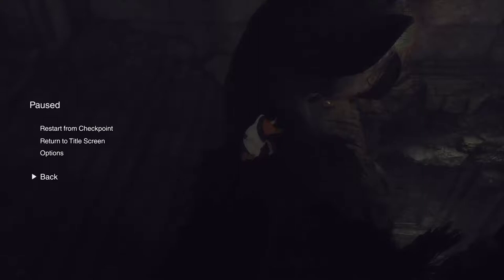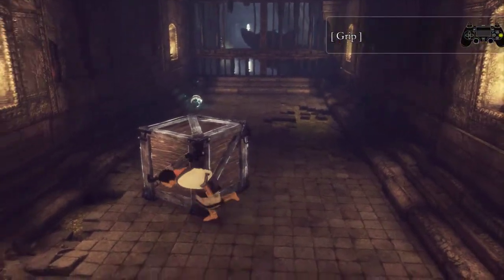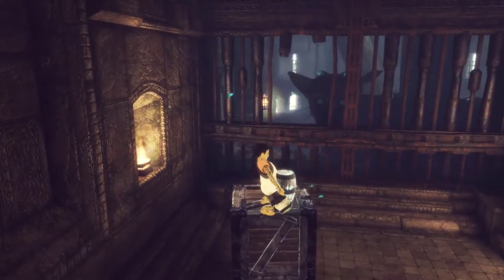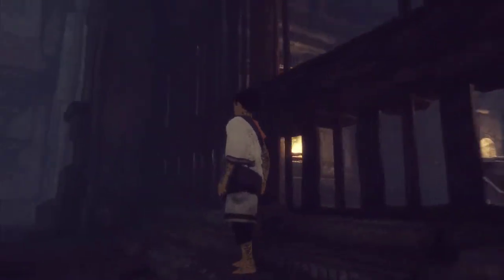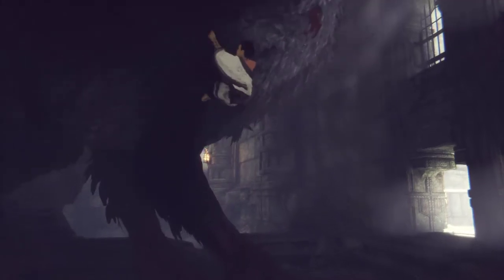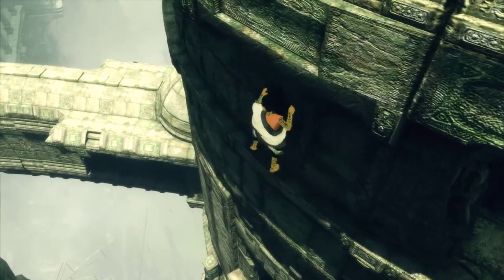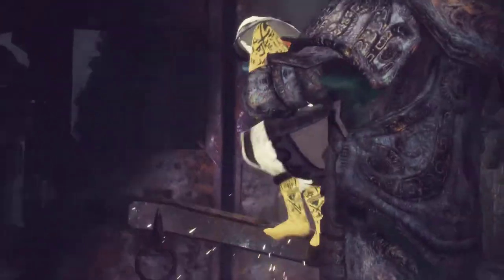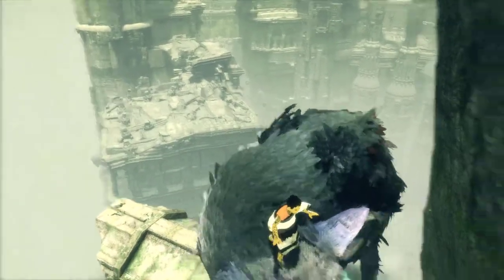Let's Play The Last Guardian (Blind) part 21: Arena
Quite the spectacle when you have a Trico and kid versus a bunch or armor suits.